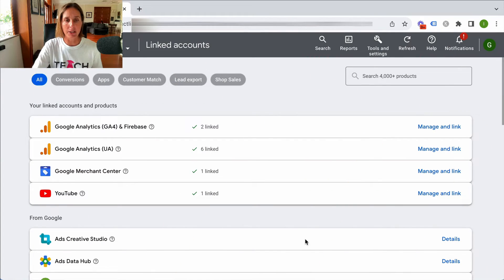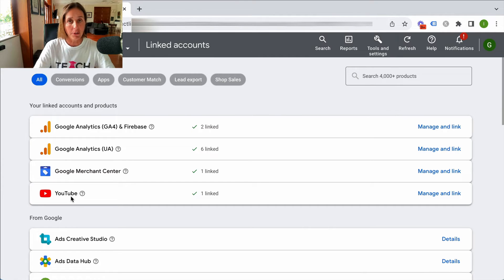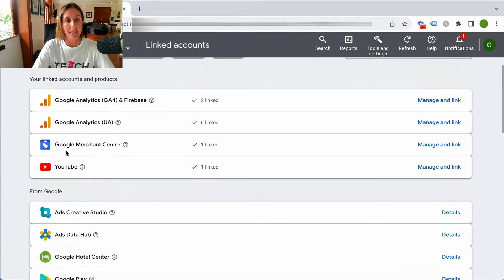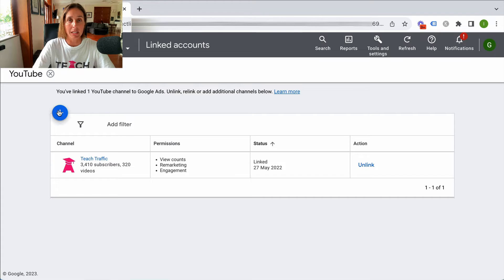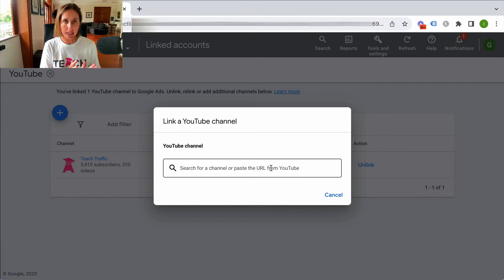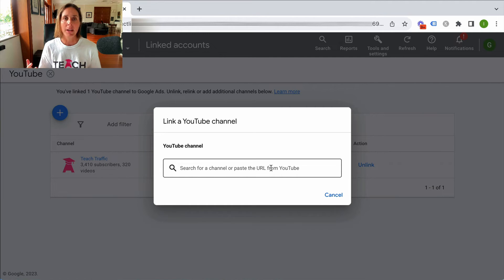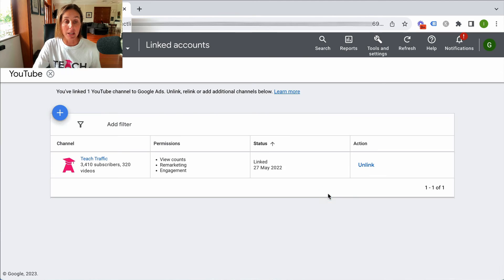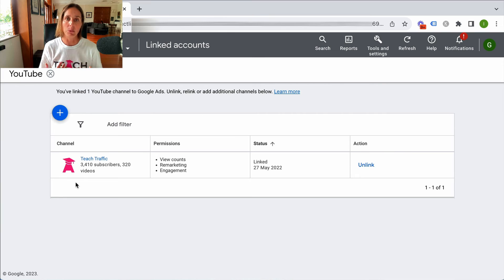How to Link Your YouTube Channel to Google Ads Account in Under 3 Minutes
How to Link Your YouTube Channel to Google Ads Account in Under 3 Minutes - in this video I will walk you through on how quick and easy it is to link your YouTube Channel to your Google Ads account;